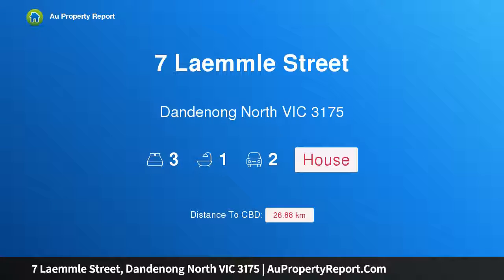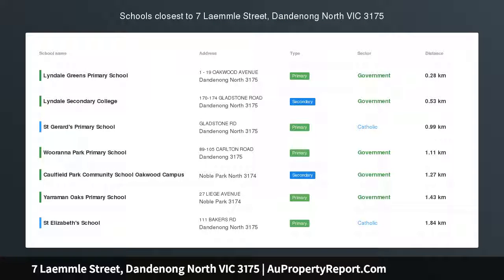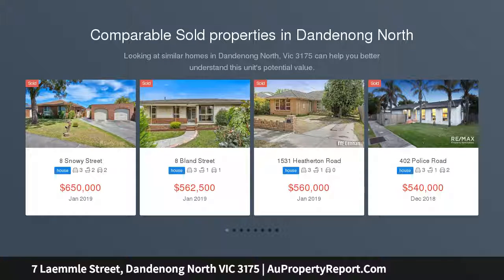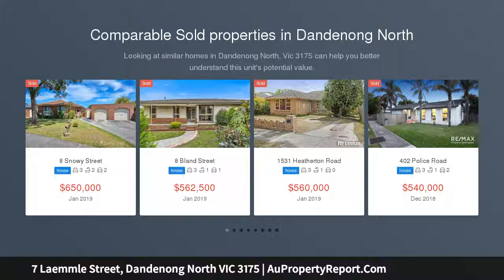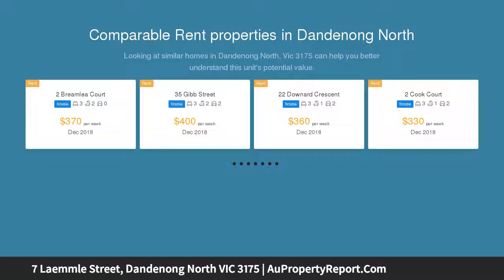7 Laemmle Street, Dandenong North VIC 3175 | AuPropertyReport.Com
7 Laemmle Street, Dandenong North VIC 3175
Property Type: house
Bedrooms: 3
Bathrooms: 3
Car Space: 2
FANTASTIC VALUE HERE!